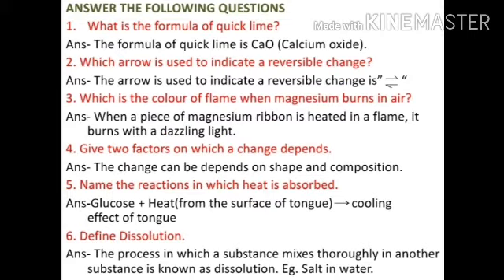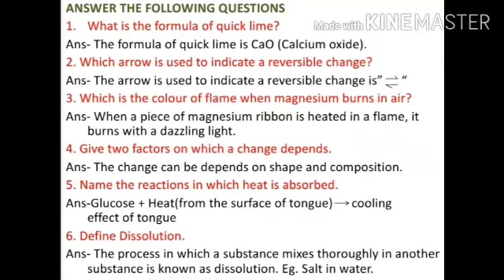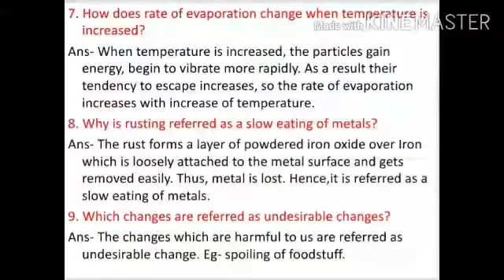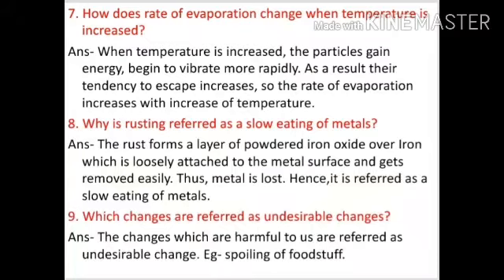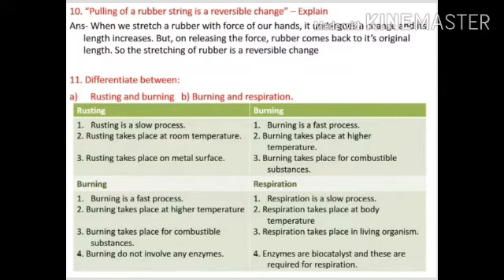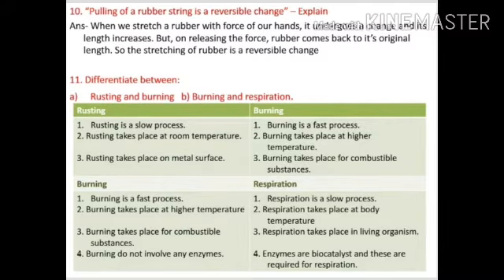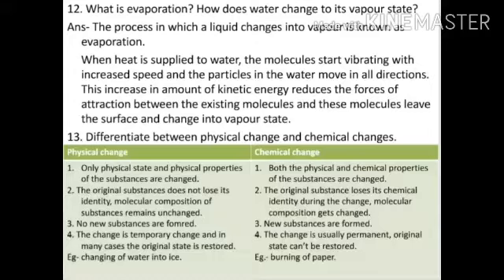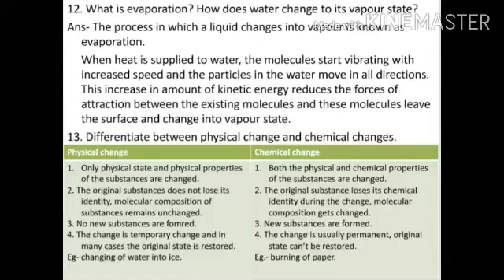CLASS 7 CHEM